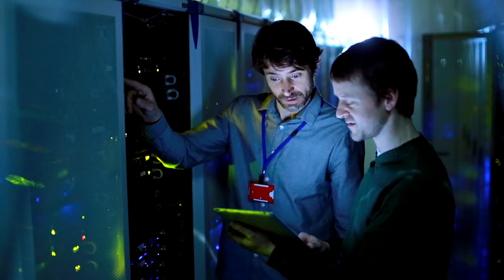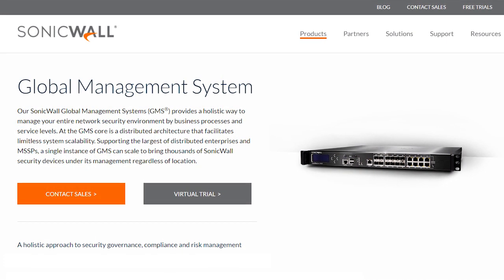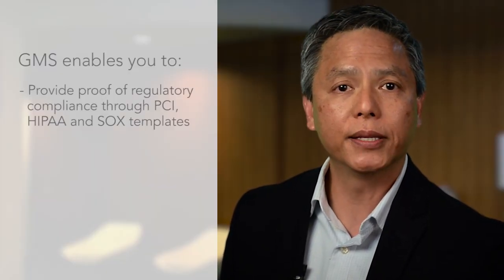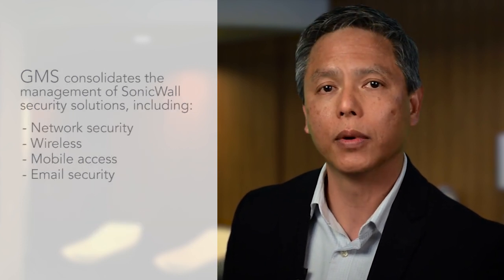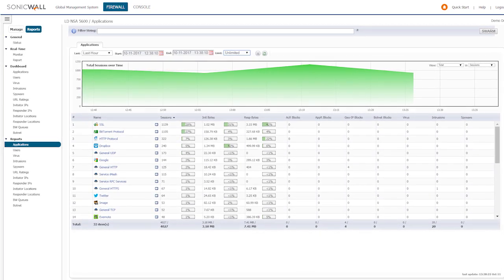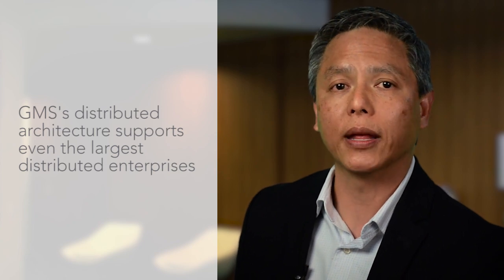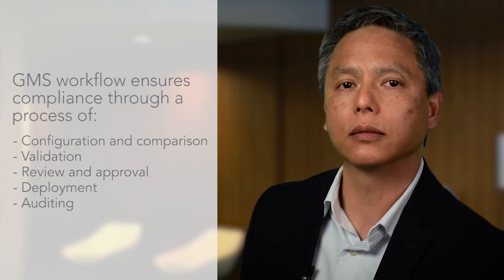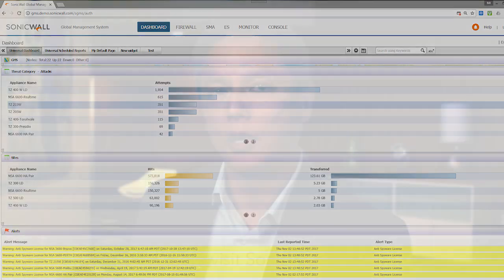SonicWall Global Management System Video Data Sheet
SonicWall Global Management System provides complete visibility and control of your network security environment, so you can make faster, more informed security decisions and enable better collaboration across your shared security framework

Transcript:
As organizations continue to advance their digital strategy with new technologies like cloud applications, web services, virtualization and Wi-Fi connected devices they must also elevate their cyber security capabilities across their wired, wireless and cloud-enabled infrastructure, to protect against the new attacks targeting these technologies.

Adding to this complexity, are the numerous security tools many companies employ, all running on different platforms and reporting data in different formats.

To help you overcome these challenges, the SonicWall Global Management System provides a holistic approach to security governance, compliance, and risk management.

SonicWall GMS enables you to centrally govern your security infrastructure from a command console that provides an intuitive workflow for policy management, analytic reporting and change management.

GMS’s secure, extensible platform helps you consolidate the management of your SonicWall network security, wireless and mobile access, and email security solutions.

GMS federates operations across your entire SonicWall security environment, including centralized policy management and enforcement, granular data reporting and real-time security analytics.

At the GMS core is a distributed architecture that facilitates massive system scalability to support even the largest of distributed enterprises, so a single instance of GMS can consolidate thousands of SonicWall network security devices, regardless of their location.

And GMS ensures the correctness and compliance of policy changes by enforcing a rigorous process for configuring, comparing, validating, reviewing and approving security management policies prior to deployment.